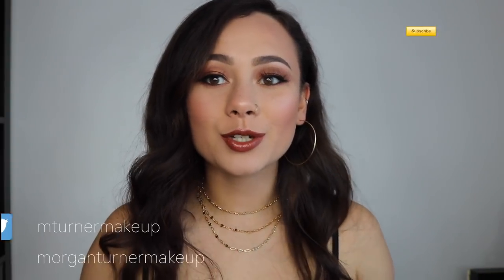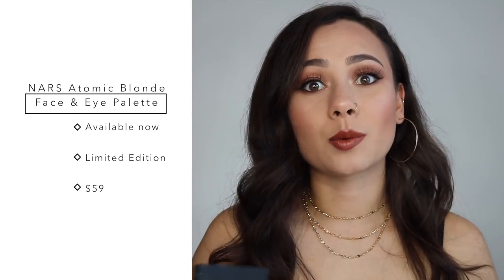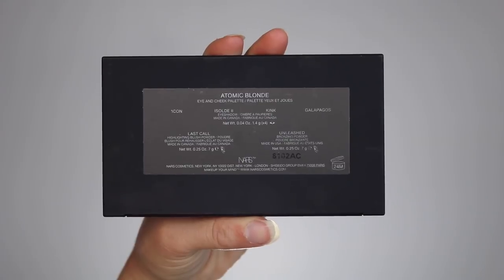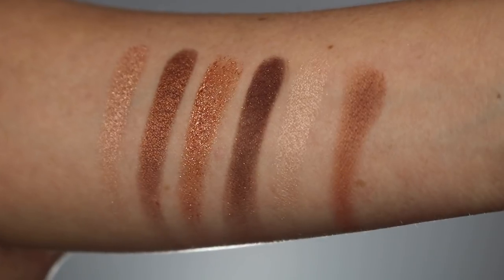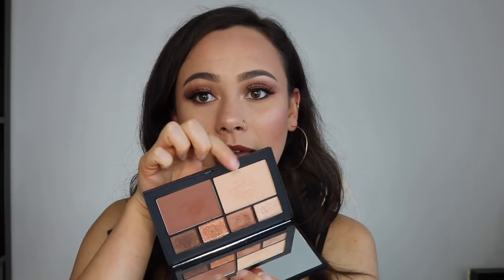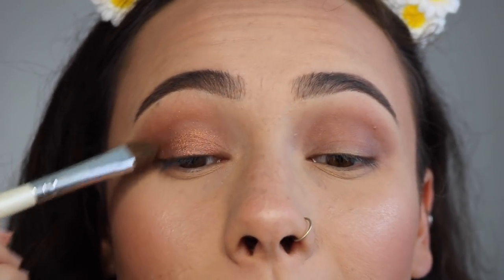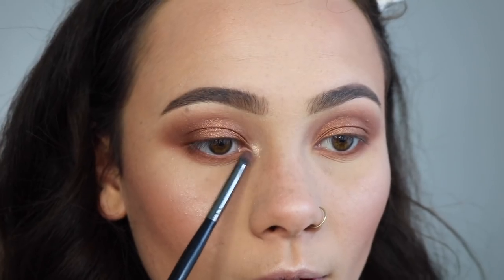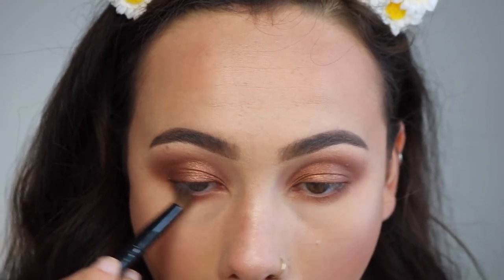NARS Atomic Blonde Eye and Cheek Palette & Full Vinyl Lip Lacquer | Review, Swatches & Demo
2 Reviews in 2 days. who am I?!?!?!
* Also what I forgot to mention, the Full Vinyl Lip Lacquers are limited edition and are $26 each*

What Im Wearing:
-NARS Atomic Blonde Eye and Cheek Palette
- It Cosmetics CC Oil Free Matte in Light Medium
- Makeup Revolution Conceal and Define in C5
- Too Face Born This Way Ethereal Setting Powder
- MAC Mineralize Skinfinish in Medium
- Morphe 8W Blush Palette (Unapologetic/Sweet)
- ABH Soft Brown Brow Pomade
- Pretty Vulgar The Ink Gel Eyeliner
- Makeup Forever Black Aqua Pencil
- Boldface Lashes in Lashes for Days
- Colourpop Ultra Satin Lip in Tidal
-NARS Full Vinyl Lip Lacquer in Cape Town